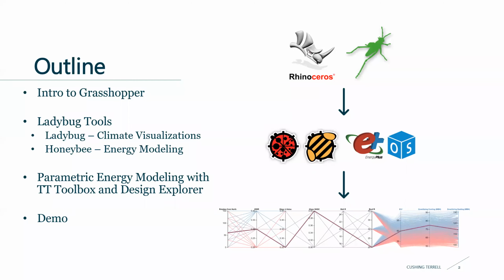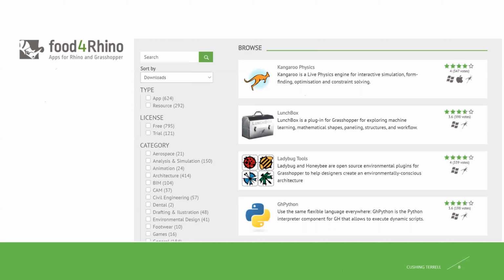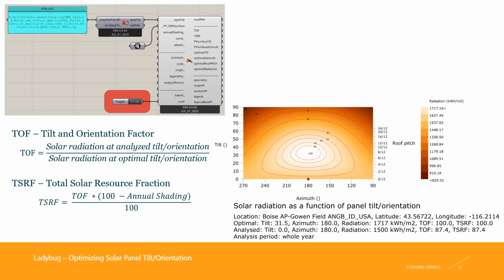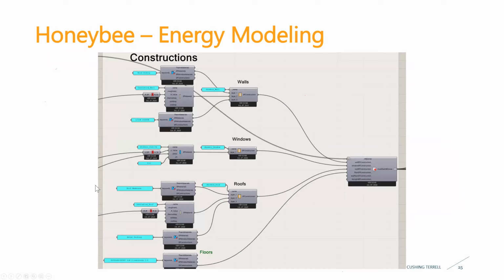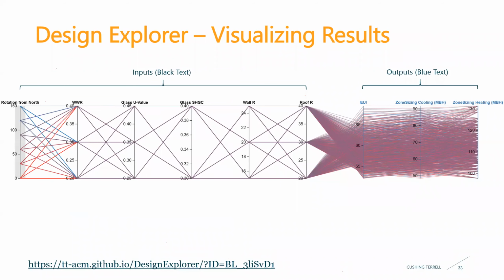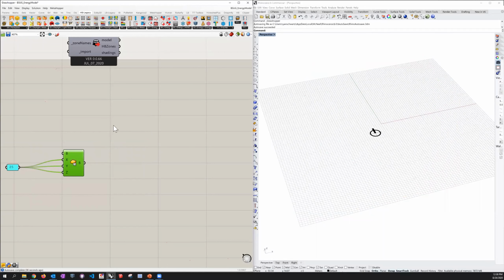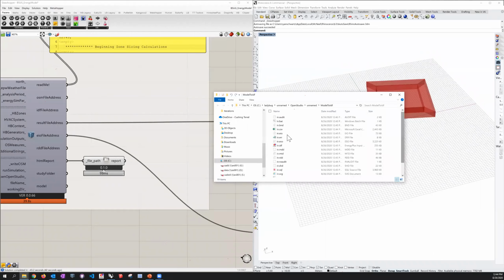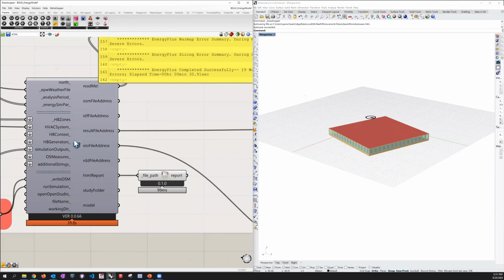BSUG Utilizing Grasshopper and Ladybug in the Design Process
As we look to design more sustainable buildings, energy models must be nimble enough to influence design rather than simply document performance. Utilizing energy simulation tools to explore hundreds of options during early design helps the design team focus on the features that have the greatest impact on performance. This presentation will introduce Grasshopper visual scripting and the many plugins that can be used to inform design decisions through parametric energy modeling.

Bio:

Ryan Schwartz
Ryan is a Building System Analyst at Cushing Terrell. He spends his days developing energy models to evaluate performance and assist design decisions. He earned his B.S. and M.S. in Mechanical Engineering from Boise State University.